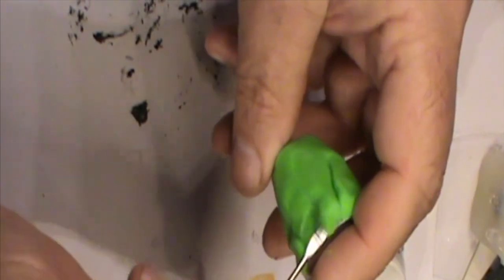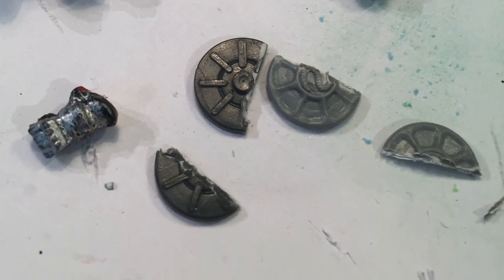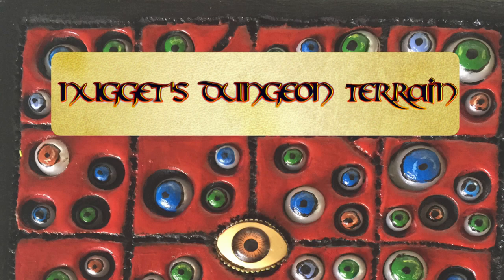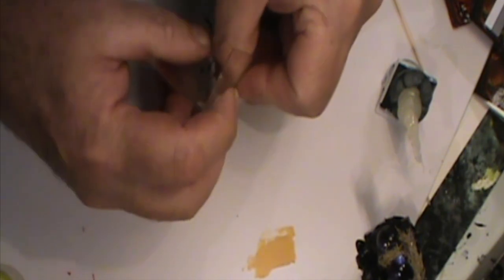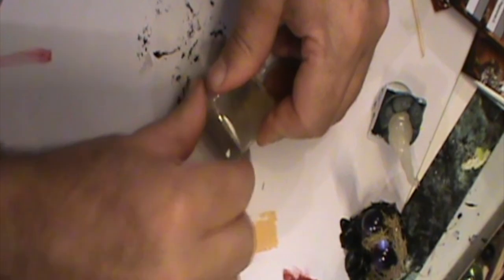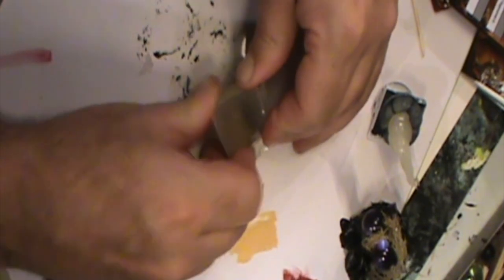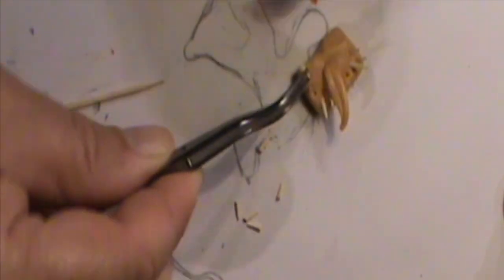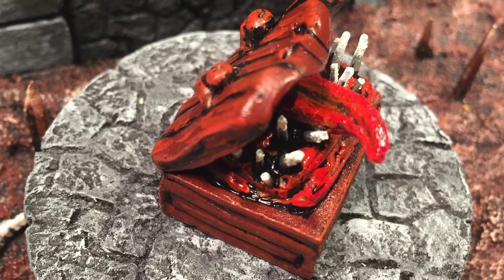Episode 123: Armour Eating Ooze, Gelatinous Cube and Chest Mimic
The penultimate batch in this latest monster series. A couple of variations on some classic monsters.